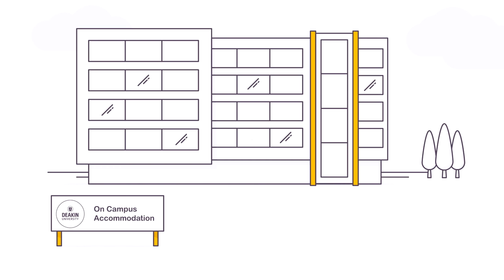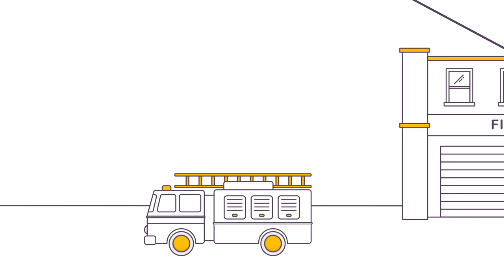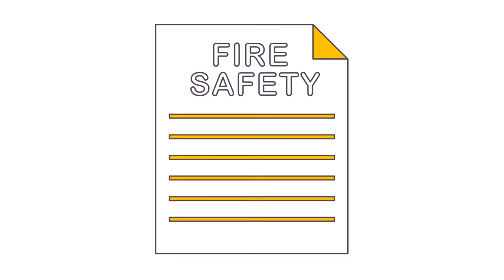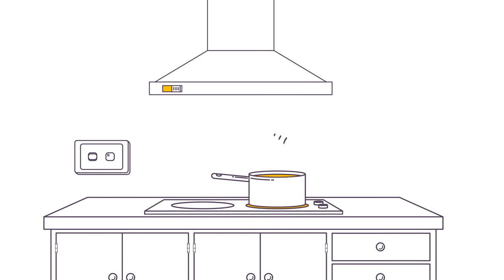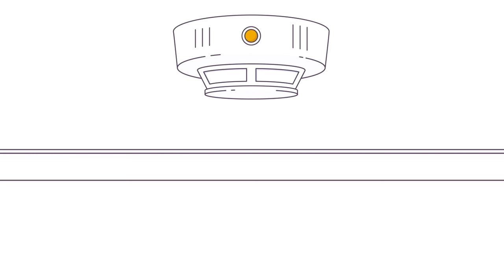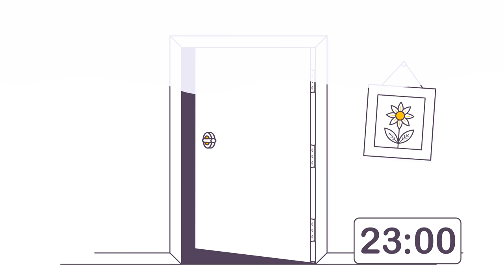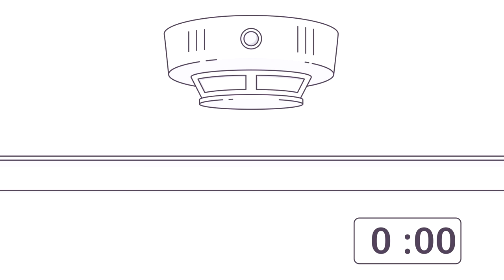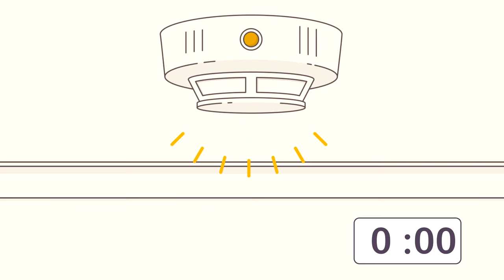Deakin Residential Services Fire Safety Video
Here at Deakin, we take fire safety very seriously, and now as a new resident, you will too!